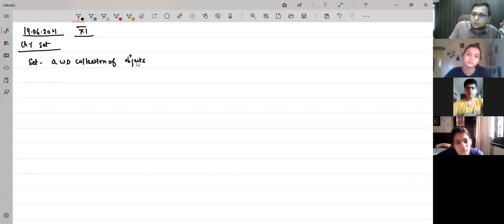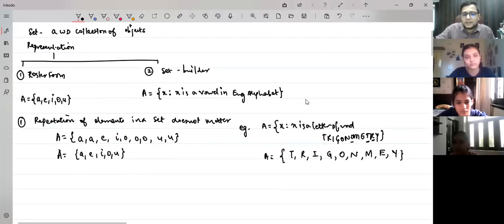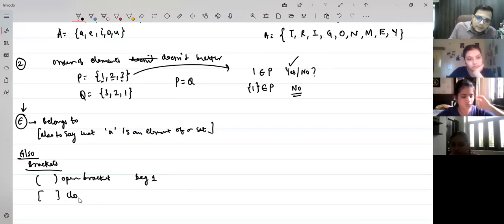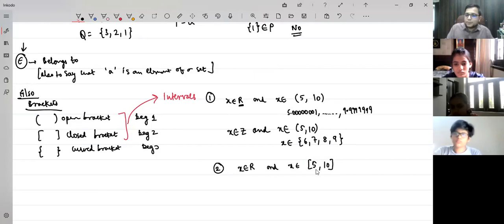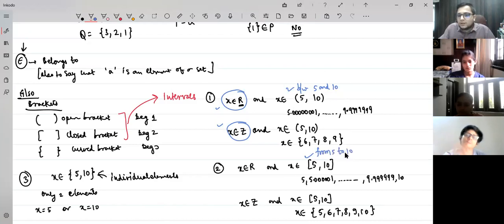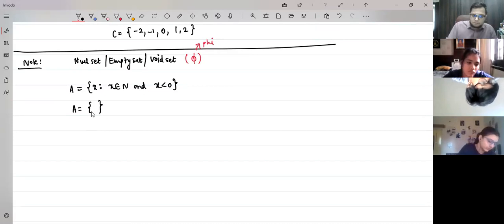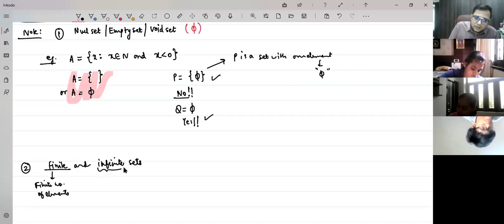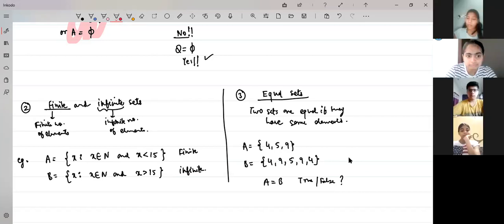Grade 11 Set Theory (Ch-1) 19.06.2021 Part-1